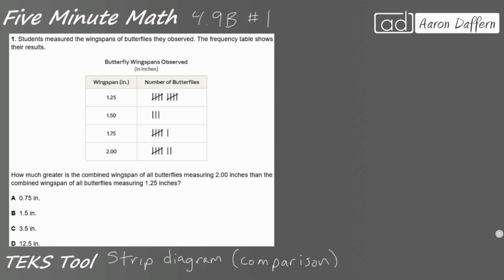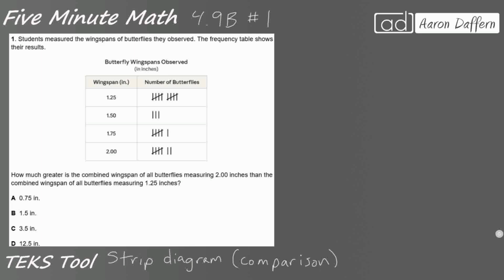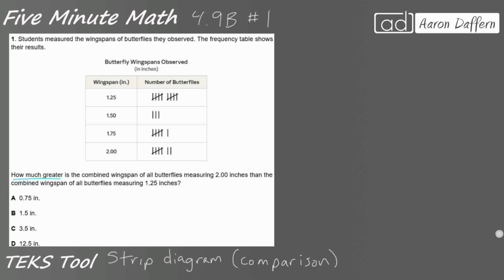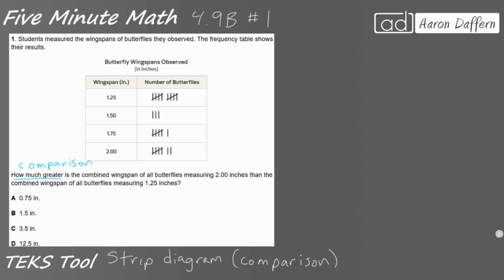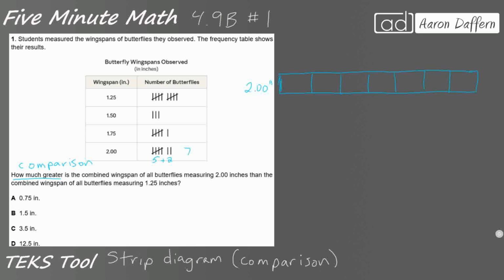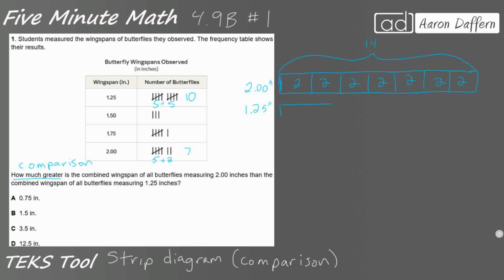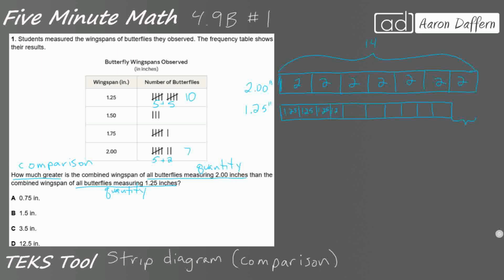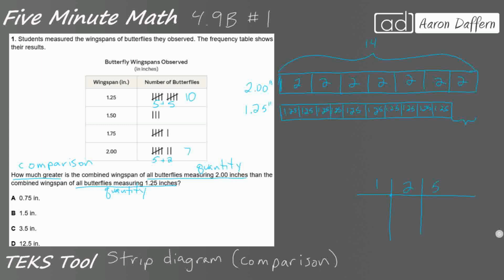TEKS Tools Strip Diagram: Comparison (4.9B #1)